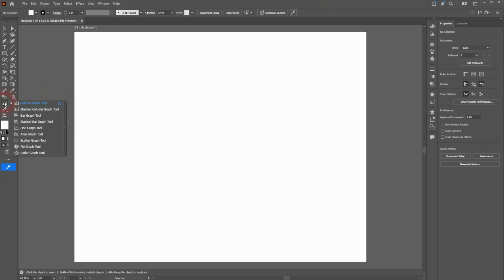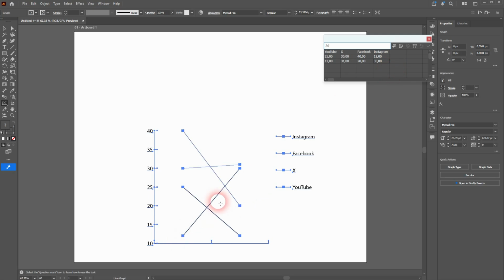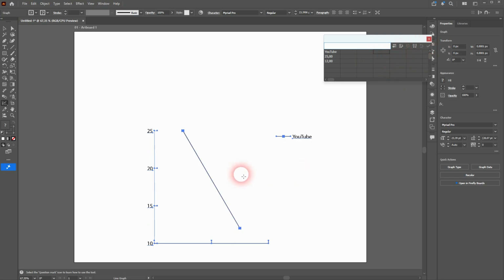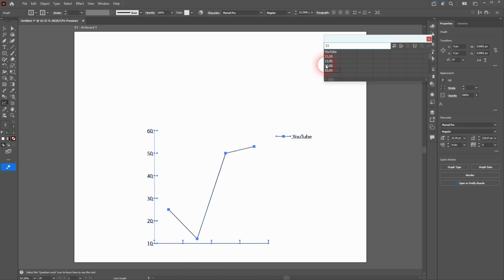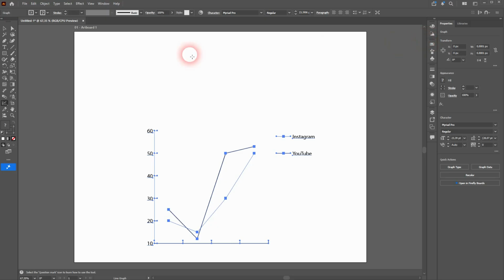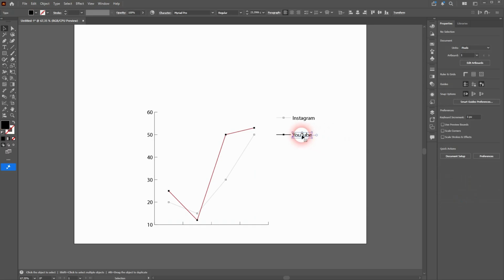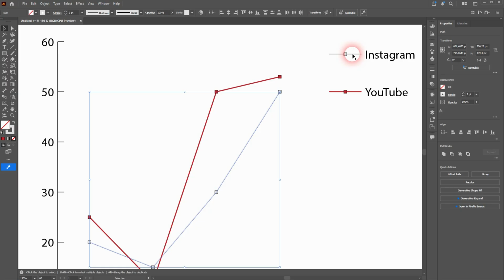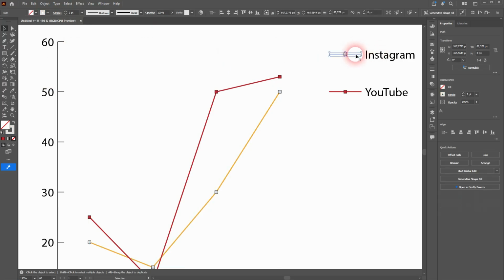How to Use the Line Graph Tool in Illustrator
Learn Adobe Illustrator in 365 days - day 123: In this tutorial I'll show you how to use the line graph tool in Adobe Illustrator.